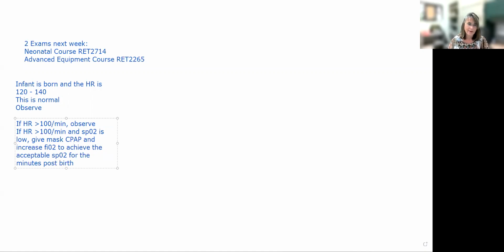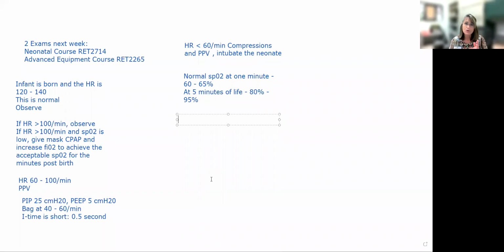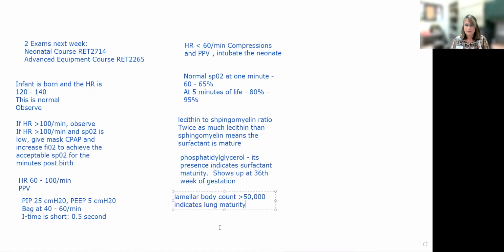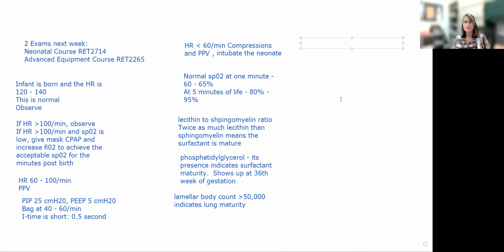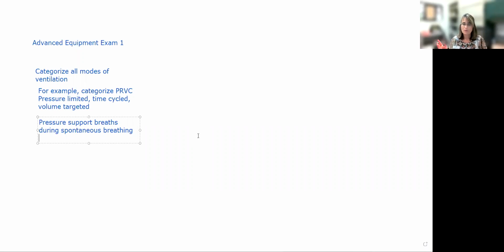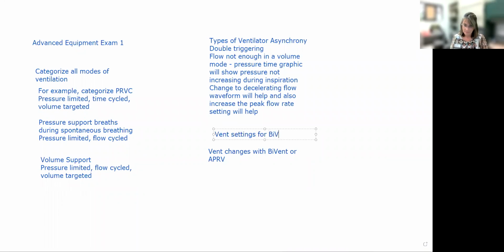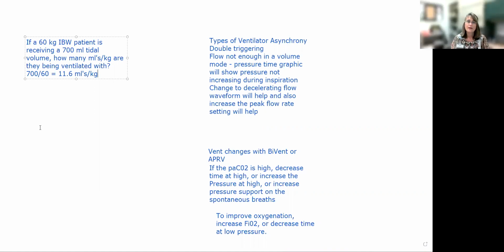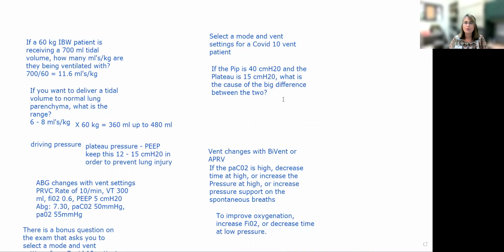Respiratory Courses Review Week 3 (09/08/2022)